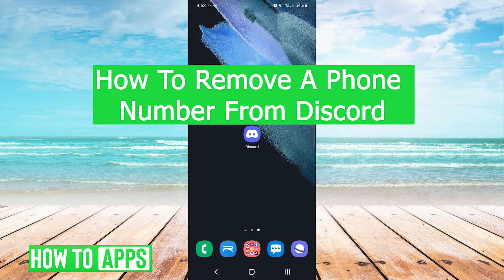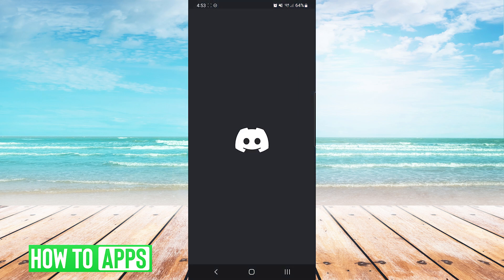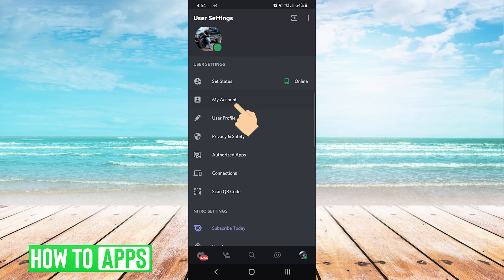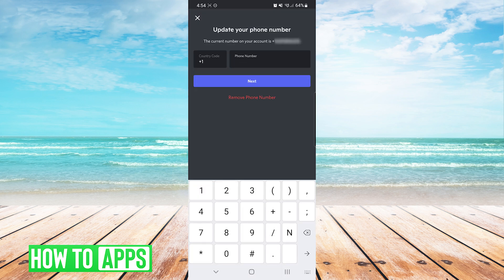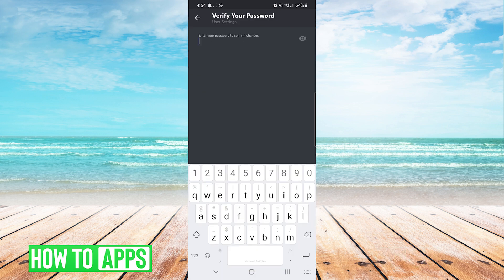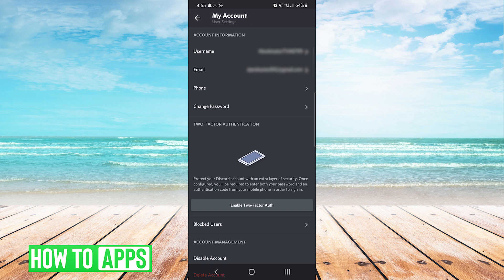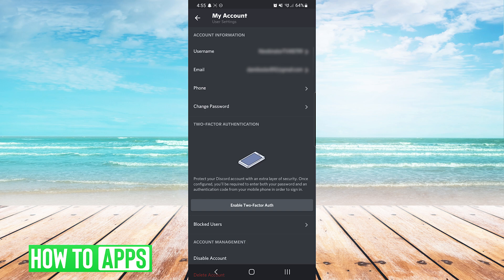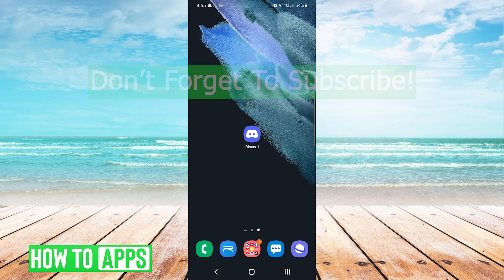How To Remove A Phone Number From Discord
Let's remove or change your phone number on Discord in this quick and easy guide.

These steps walk you through finding your current phone number on your Discord profile, then opting to change it or completely remove your phone number. These steps work the same on the Discord app for Android and iPhone but also on any PC or Mac. Keep in mind you can't make this change to your account without logging in and knowing your password for your account. If you forgot your password or have a banned account you'll have to recover your Discord account first and then remove the phone number.